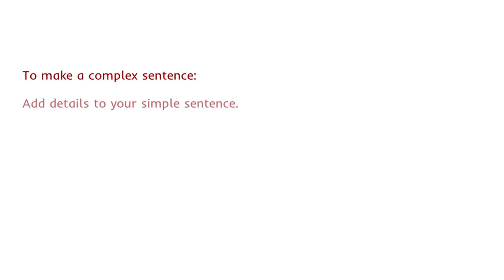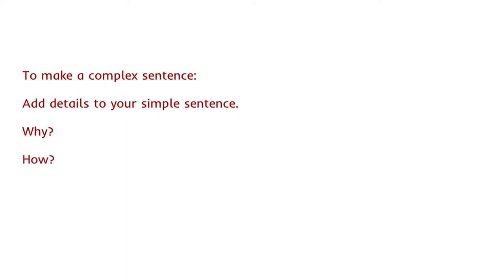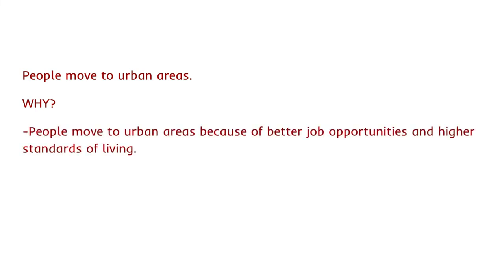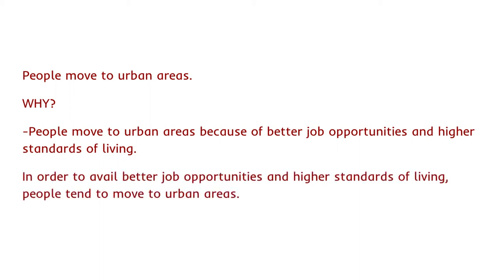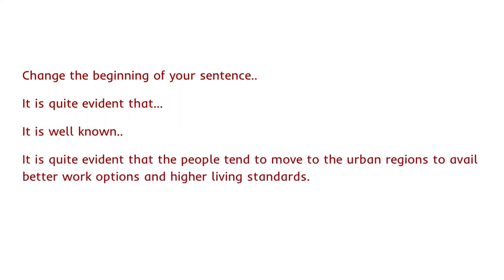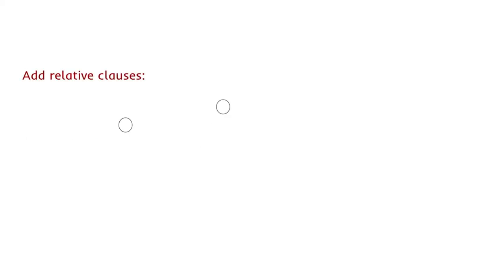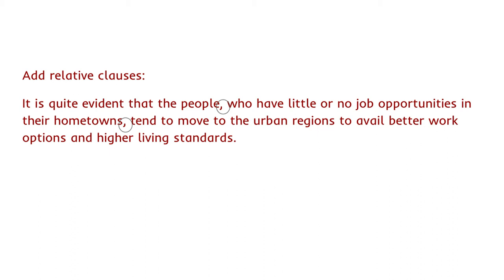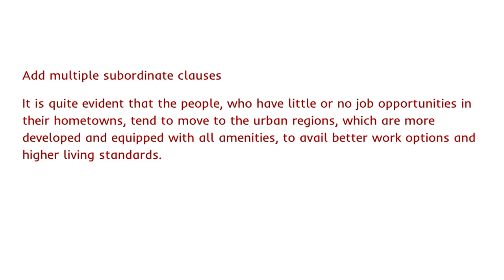2021: How to make complex sentences for IELTS exam.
This video gives you the possible ways to structure complex sentences for IELTS exam,

Learn about the easy ways of forming these sentences.

Good luck!!